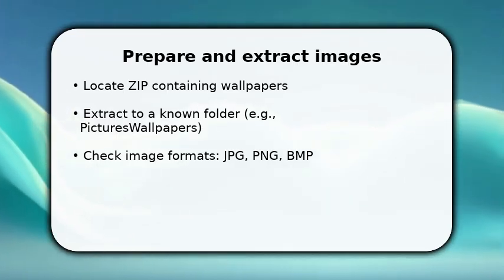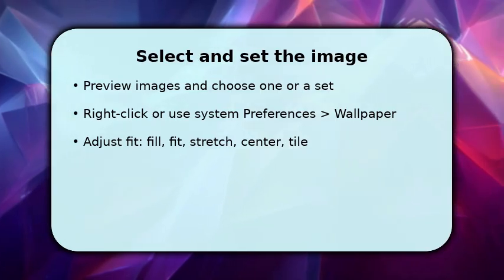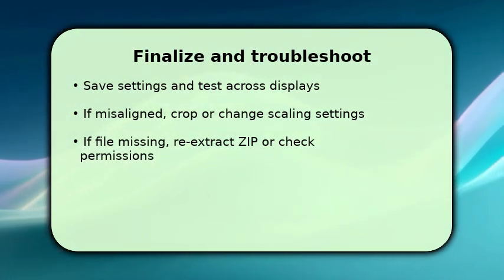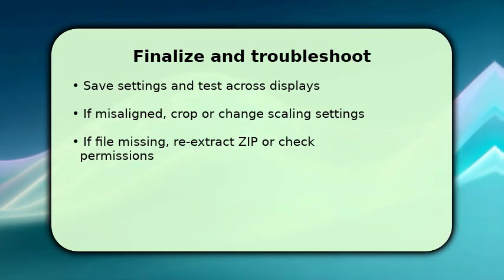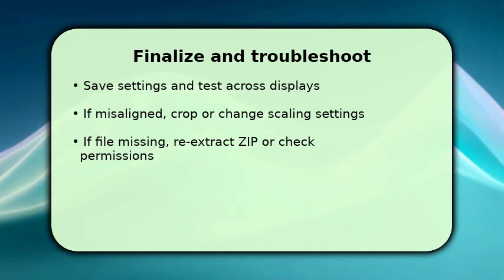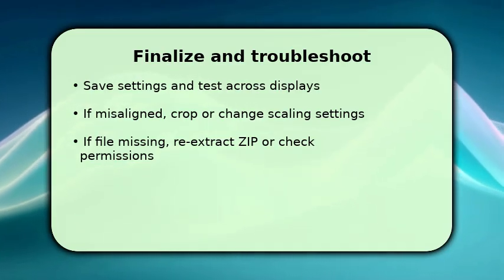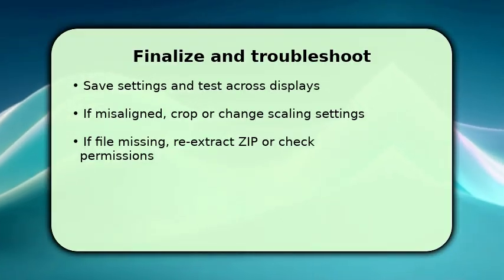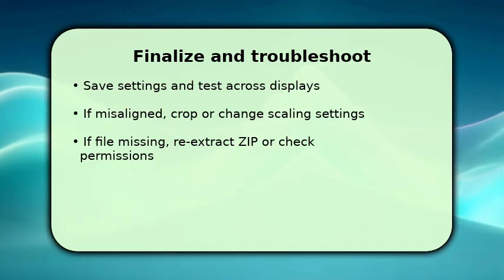How to Set Zip Wallpaper - Easy Guide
Discover the simple steps to set your device wallpaper as a ZIP file with our easy guide. Perfect for organizing and backing up precious memories or documents directly on your phone's lock screen.